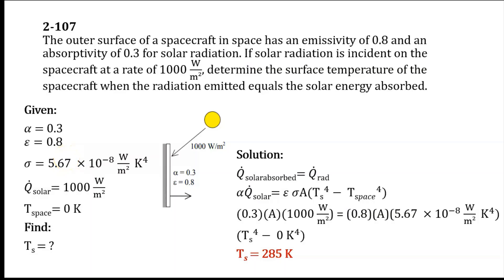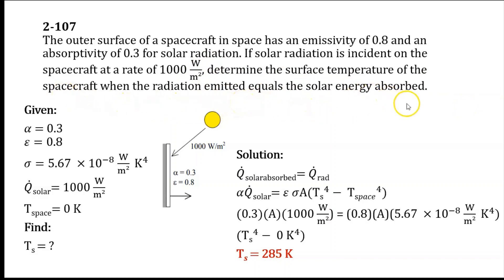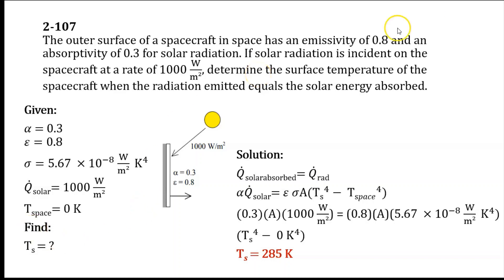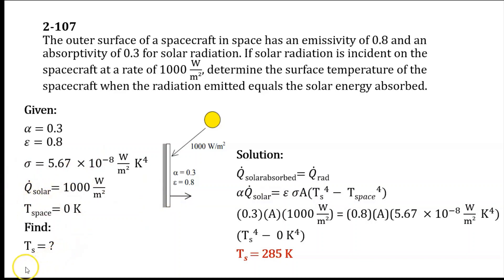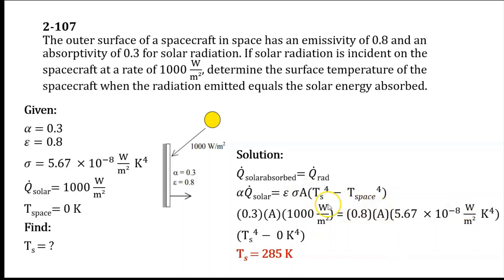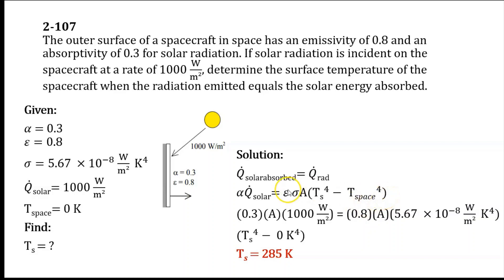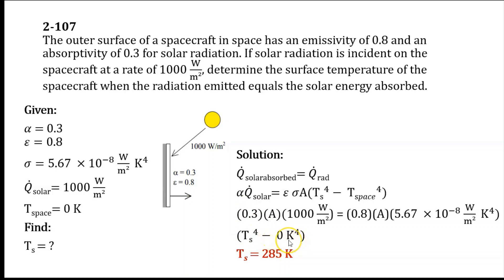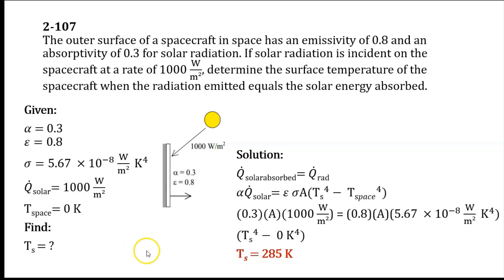Desmanos | Heat Transfer by Radiation | 2 BSABE - A